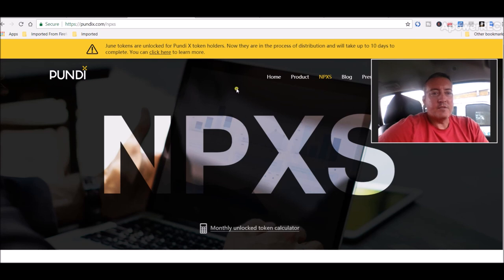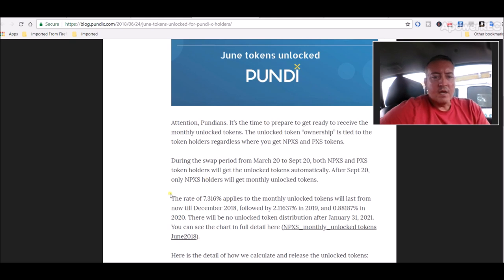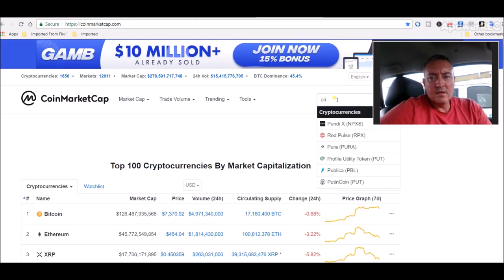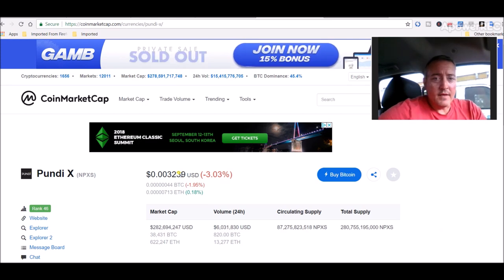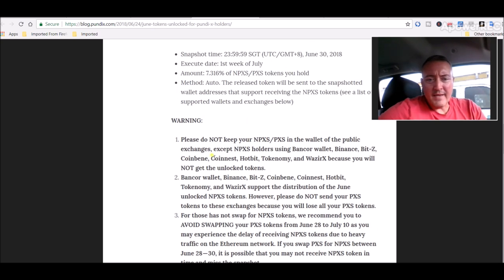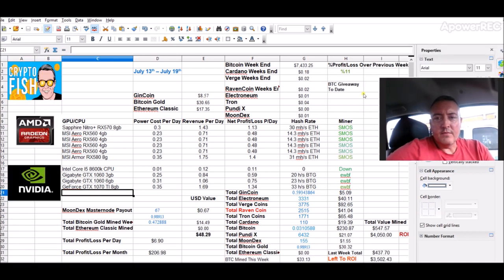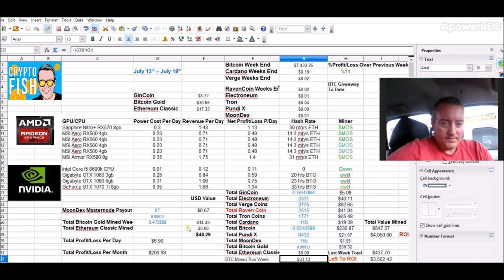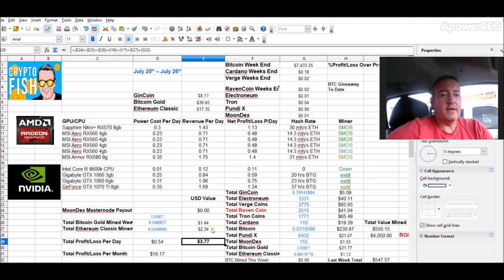Pundi X(NPXS) Airdrop News and Bitcoin Friday's Winner Announced!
Pundi X(NPXS) airdrop news for July 2018 came as a  pleasant surprise for me.  I was only expecting a few coins but in reality I found I received 438 coins via the airdrop.  This was %7.316 of my holdings.  So the way I see it, I should be getting over 2k more coins till the end of the year, for simply being a npxs holder.  Also, in today's video I select the next Bitcoin Friday's winner.